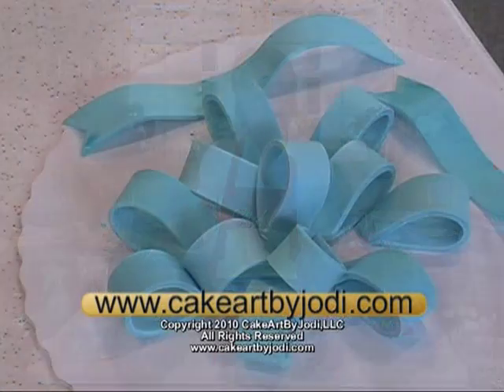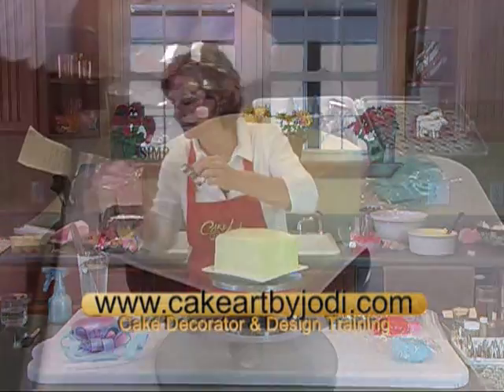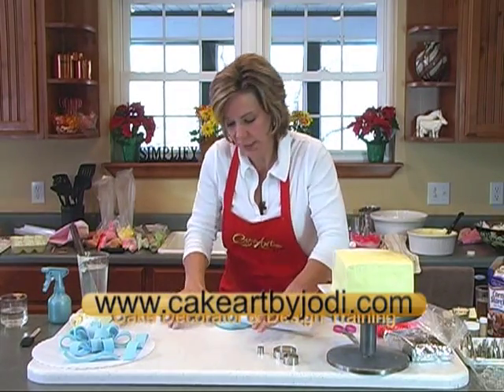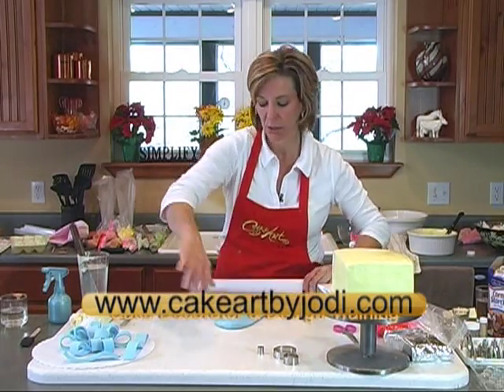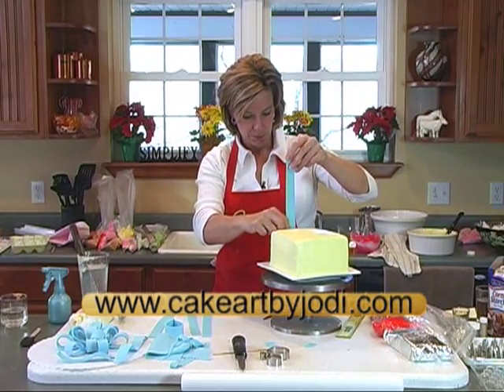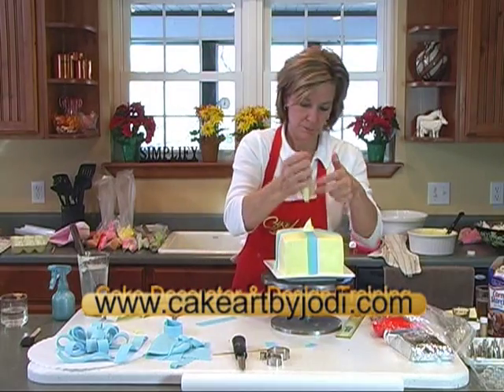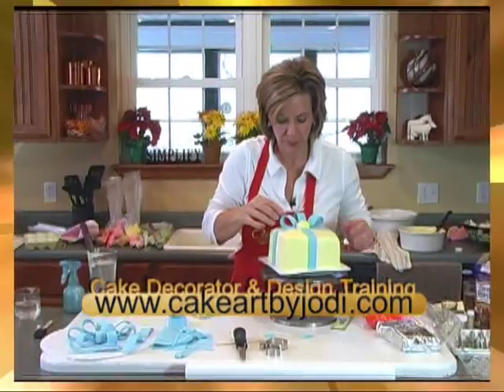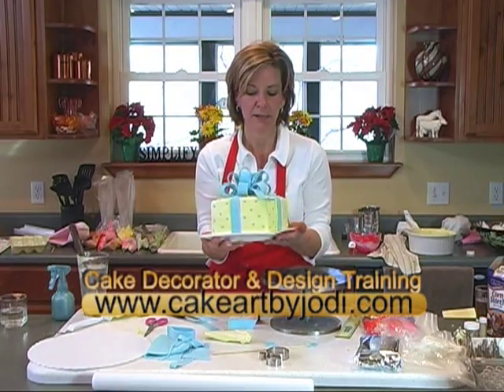How to make a Fondant Bow Gift Cake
Learn form Master Cake Decorator, Jodi Schweiss, as she demonstrates the creation of a Fondant Bow Gift Cake.